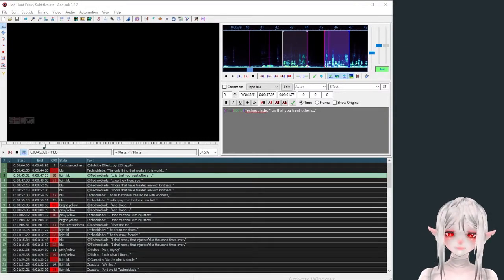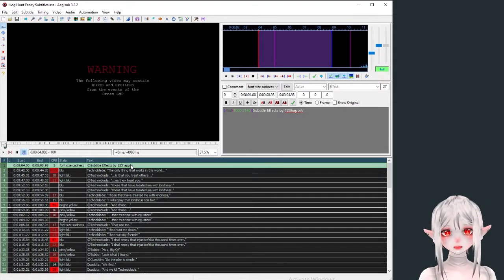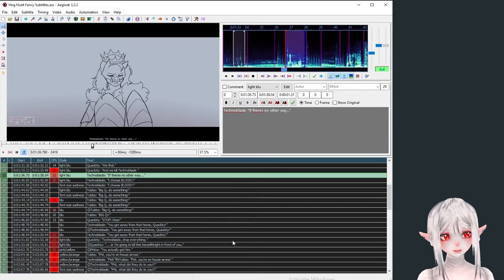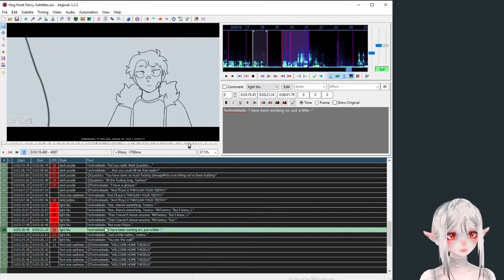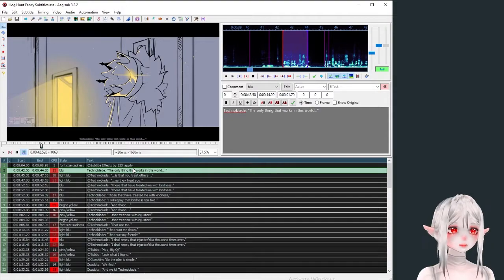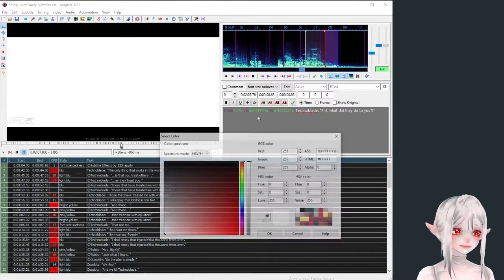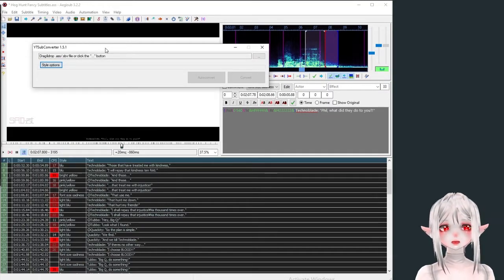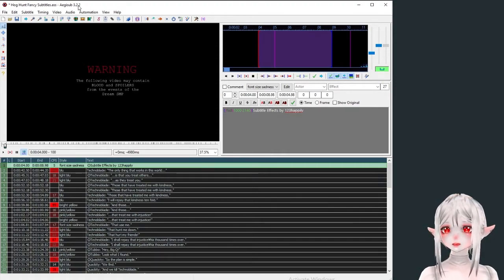Subtitles Tutorial! How to set up and use Aegisub for YouTube Subtitles.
Hi!

I'm the person who created the 'fancy' subtitles on Hog Hunt, and more recently, Dawn of 16th, The Fall, and War.

Yes I have a VTube avatar. I don't want to show my face and it's the next best thing.

I don't really use any other socials so reach me through these, or write me a comment!

I am open to commissions.

I intentionally don't talk about my thought process when stylising these subtitles because it varies wildly depending on the video + I'm planning on doing commissions, so giving away all the trade secrets isn't very smart.

This tutorial DOES look at pretty much everything you need to know to get you started.